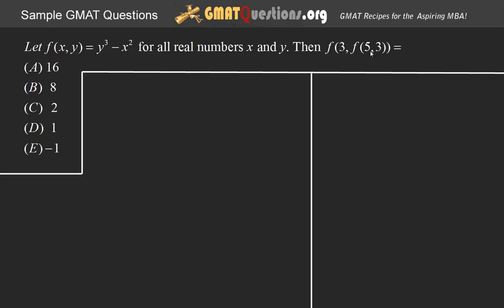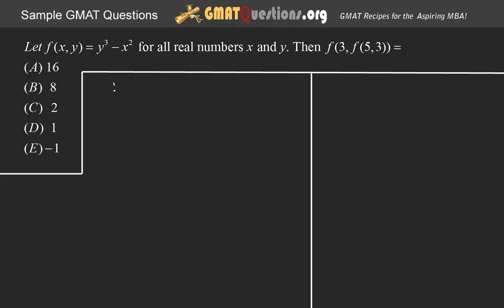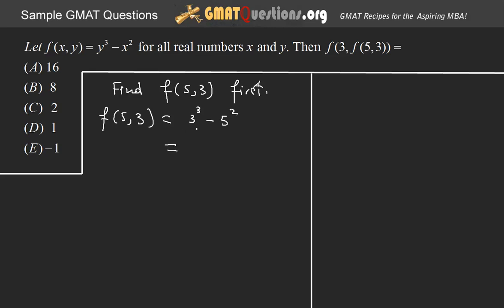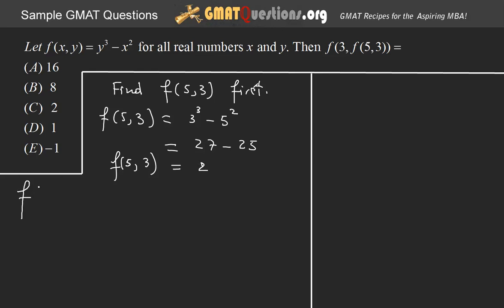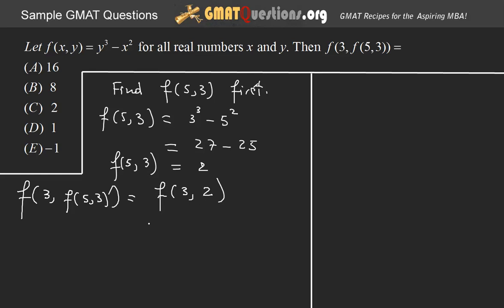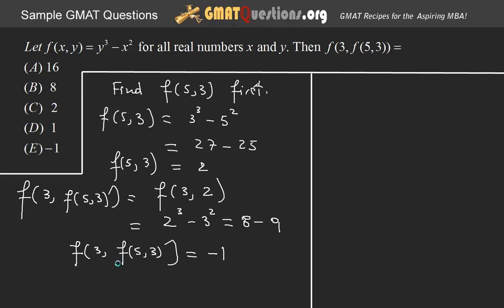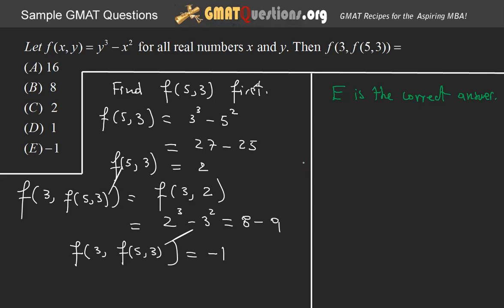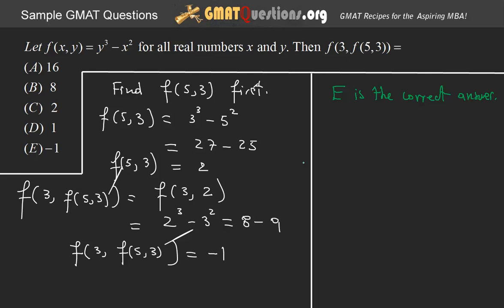GMAT Questions - Algebra - Functions - Question 3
This is Question 3 of GMAT Algebra - Functions questions from GMATQuestions.org .